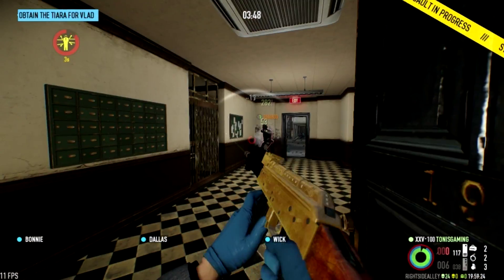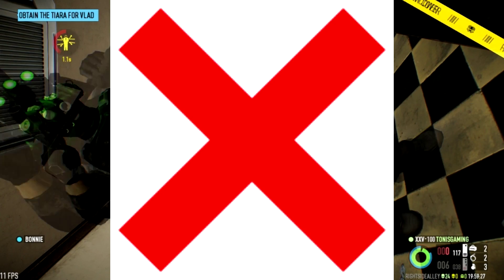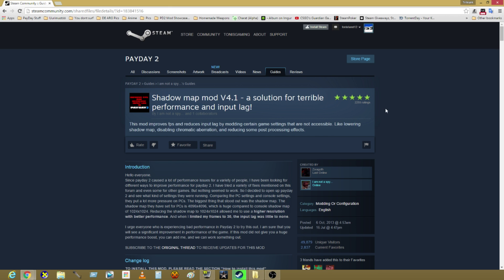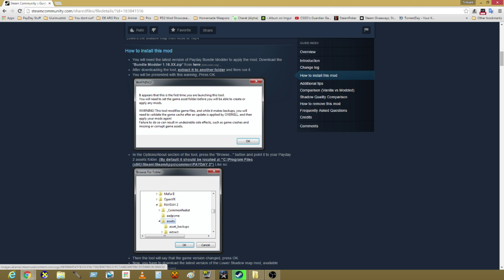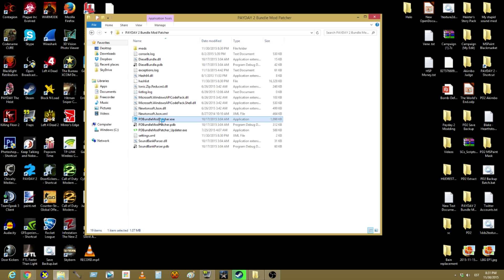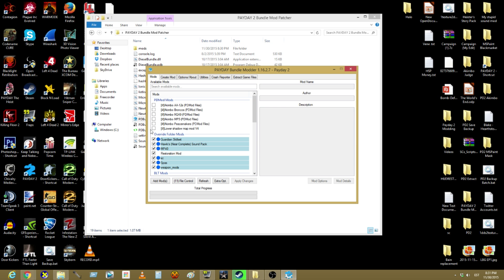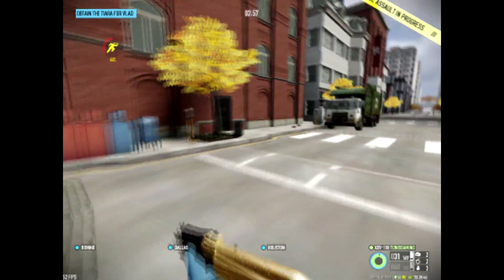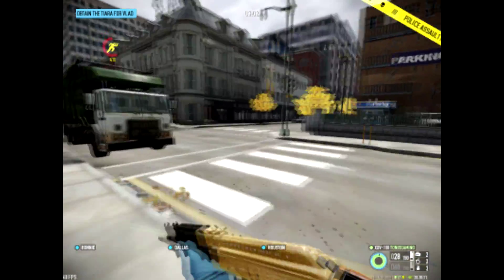How to make Payday 2 not run like shit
Spy made me make this video. Pay up now Spy.